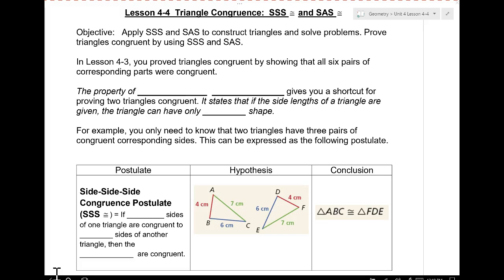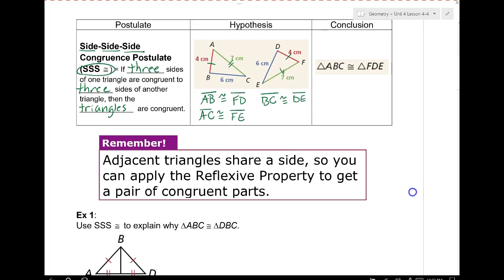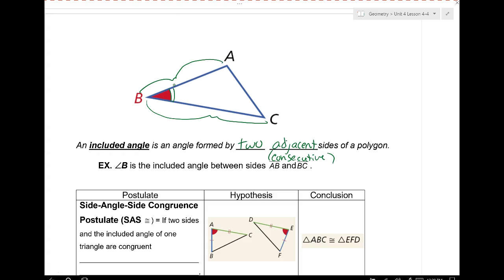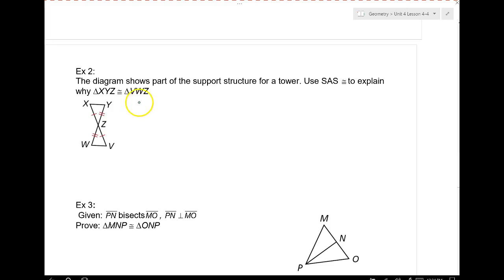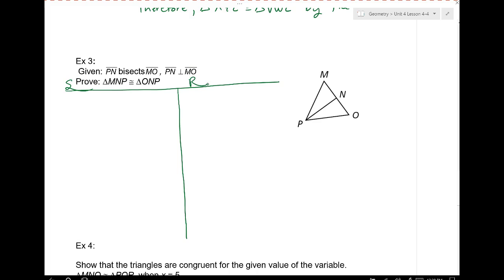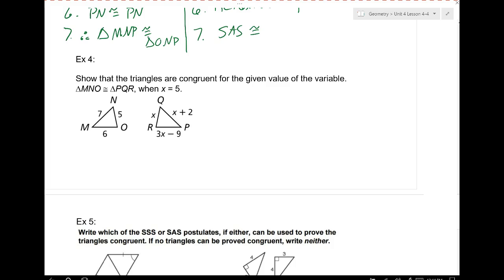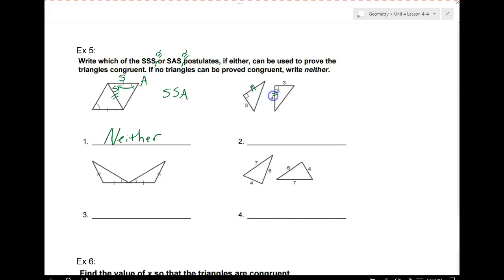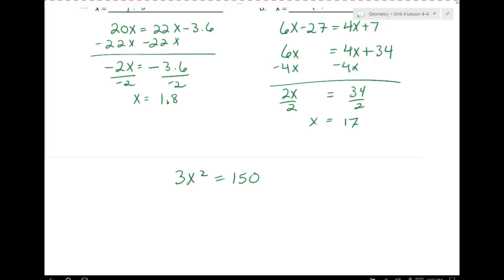Lesson 4-4 Notes